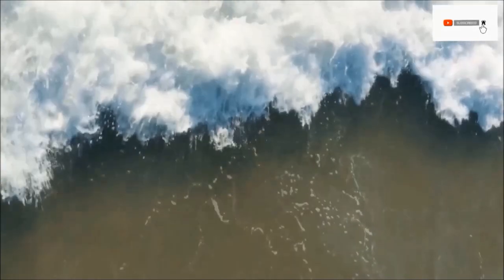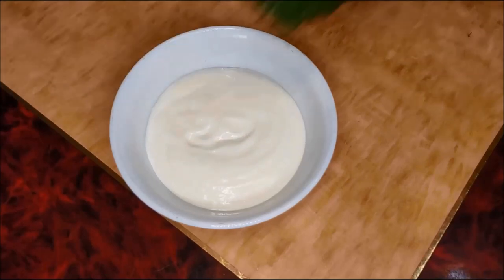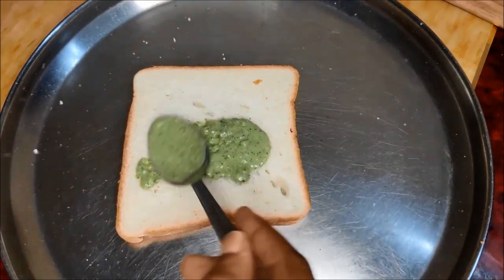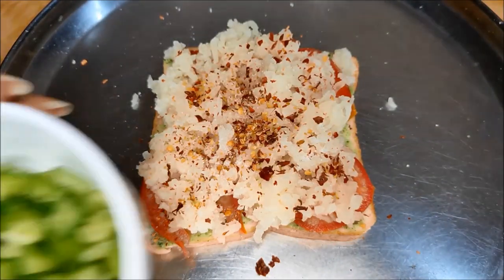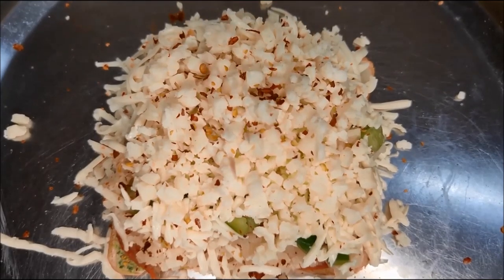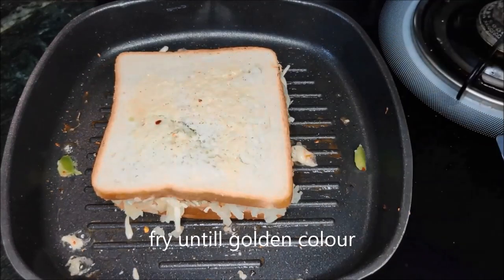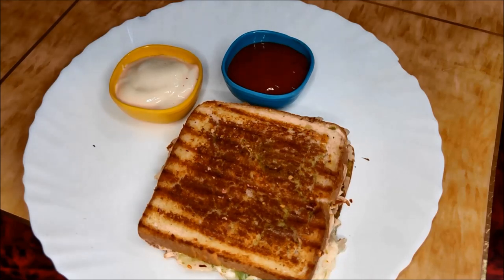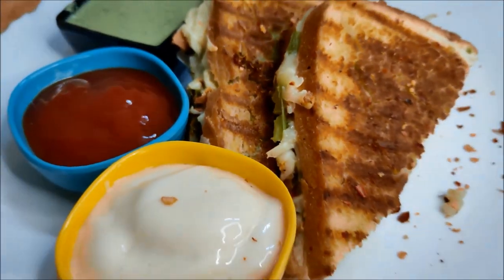grilled veg sandwich ||cheesy veg sandwich || evening snacks recipes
this video is about how to prepare grilled veg sandwich .

ingredients:
2 SANDWICH BREAD
green chutney
few thinly sliced tomatoes
boiled and grated potatoes
mozzarella cheese
few grated cheese
few chili flakes
pich of salt
few chopped capsium

for green chutney:
one cup mint
one cup corinder
4 garlic cloves
2 green chili
half lemon.

love,
monika setty.